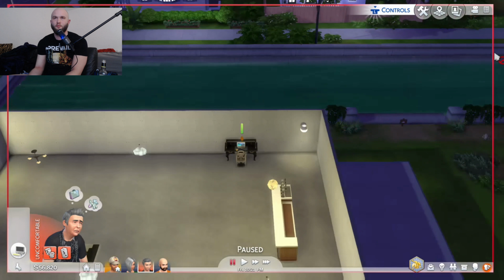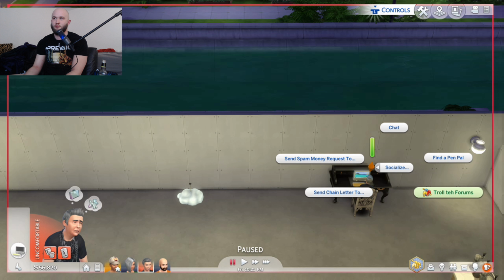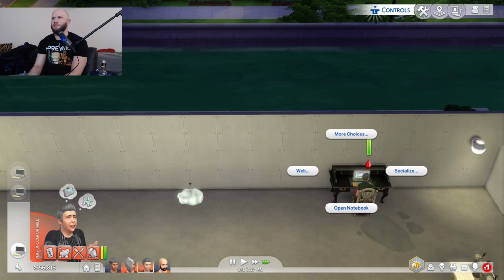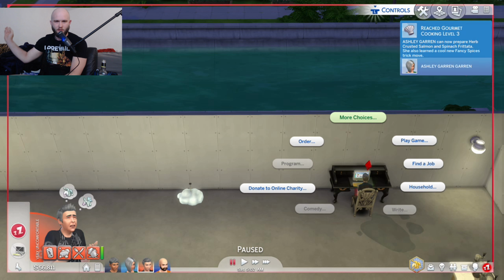Sims 4 Mischief Mastered Achievement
Sorry for the bladder failure and pass out ha ha i need to staart making videos with my sims in green moodlets